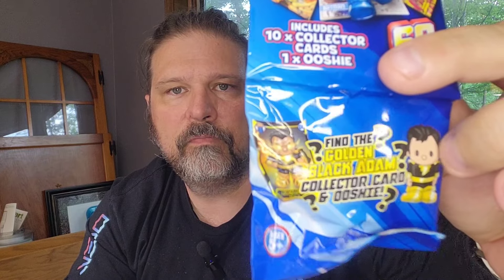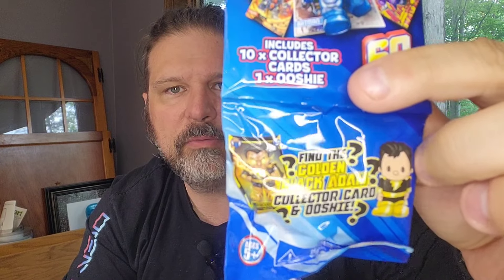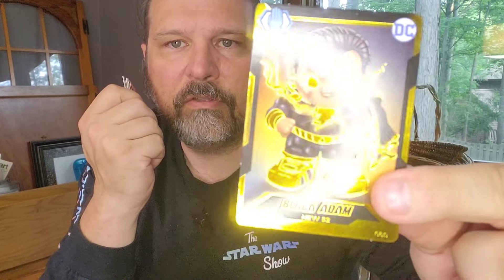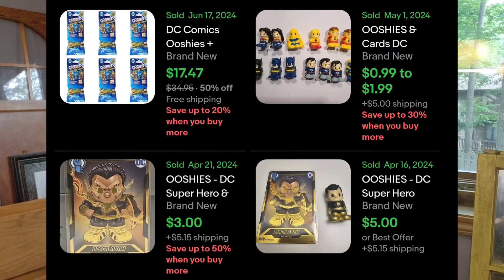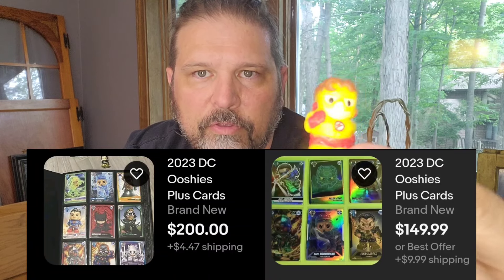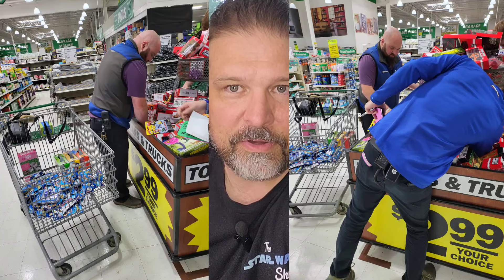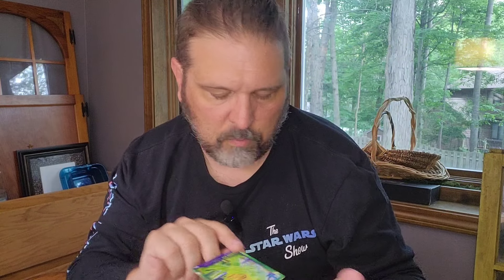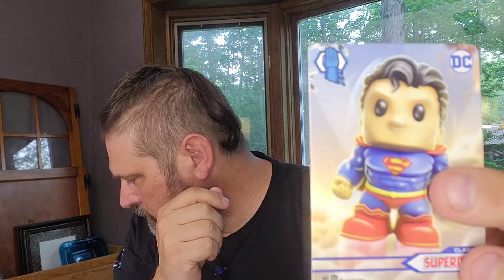you'll NEVER believe the card deal I scored at Menards!!??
found some clearance card packs while shopping for items at menards!. and then I went around and bought out 4 stores!

dollarbox.shop

The GOAT card show
Sept 8th 2024
Riverside Ballroom
1560 Main St

use code "dollarbox"  to get 500 free scans when you sign up for Card Dealer Pro!

Links to products I use:

- thermal printer

- thermal labels (4000)

6x9 envelopes

Ricoh 8170 scanner